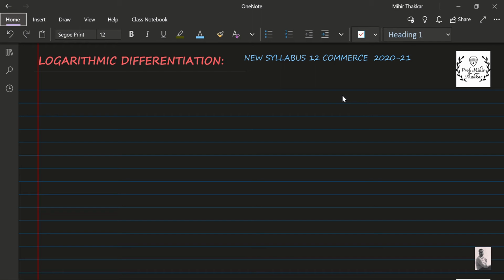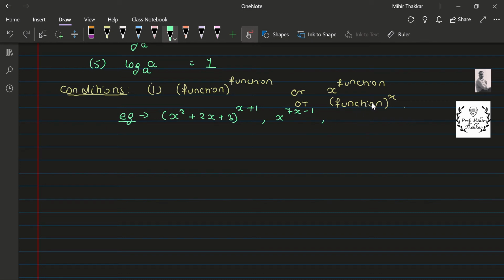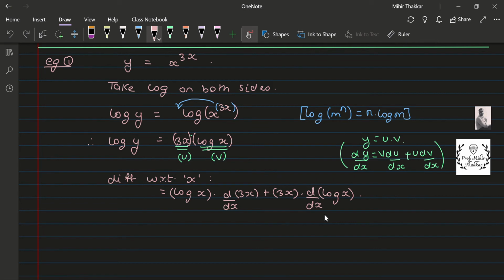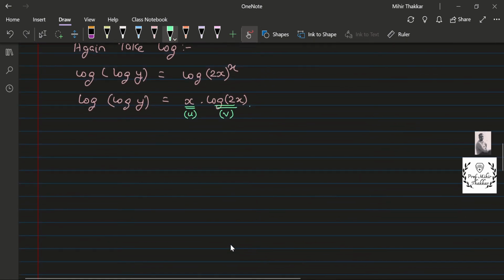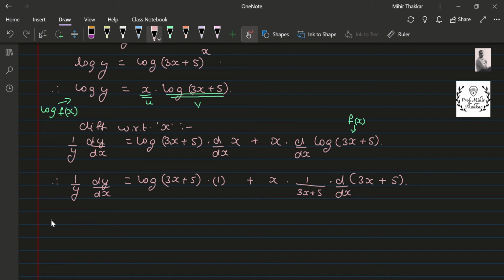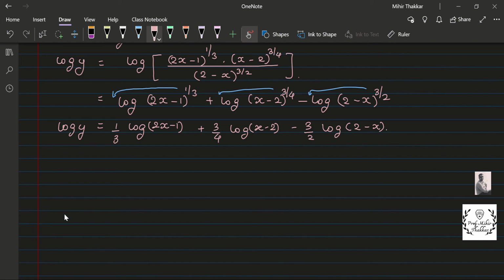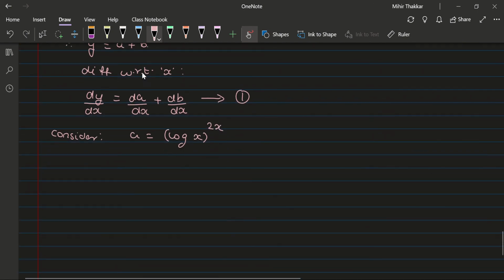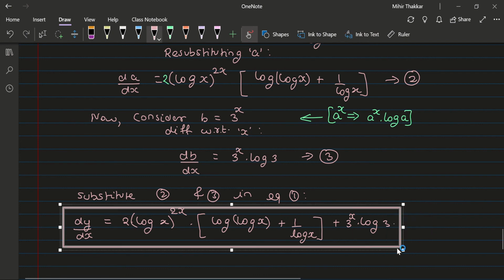LOGARITHMIC DIFFERENTIATION - 12TH COMMERCE - NEW SYLLABUS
Explanation of Logarithmic Differentiation in simple language.